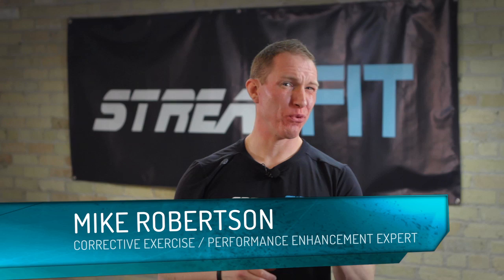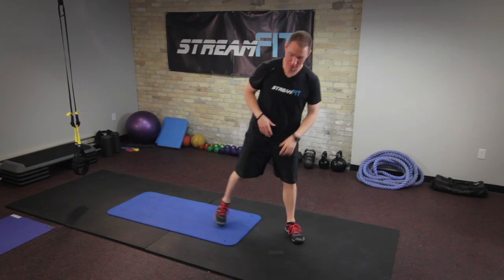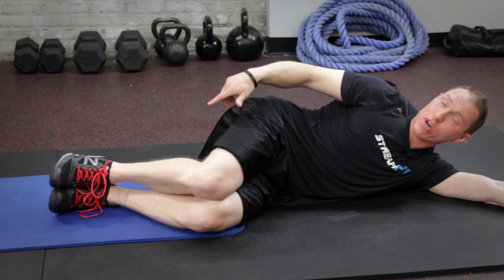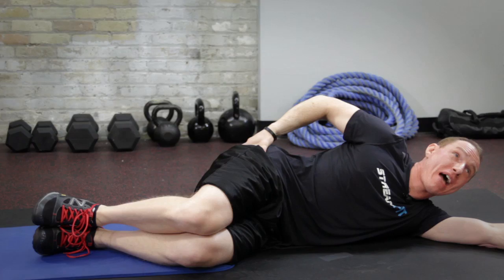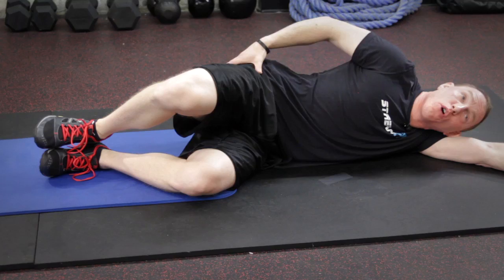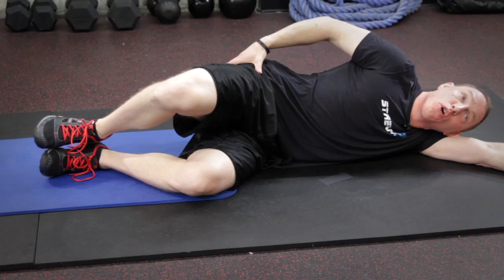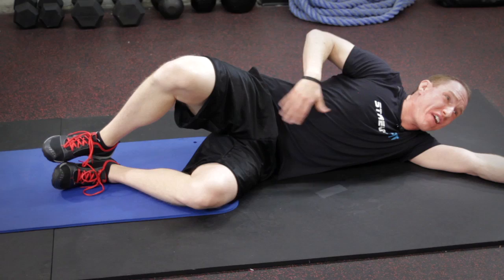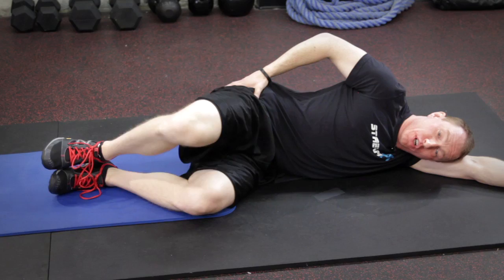StreamFIT Minute: Mike Robertson Shows the Clammy Way to a Better Butt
In this StreamFIT Minute, corrective exercise and performance enhancement expert Mike Robertson shows you the clammy way to a better butt with the clam shell exercise. It targets your hip rotators which will help bulletproof your back and knees.

StreamFIT provides unlimited streaming follow-along workouts from the top trainers in the game accessible anytime, anywhere.